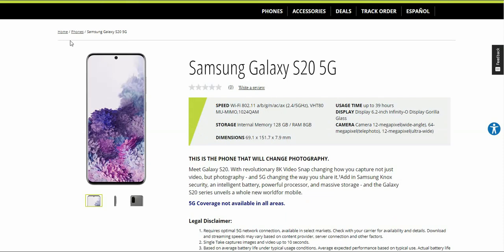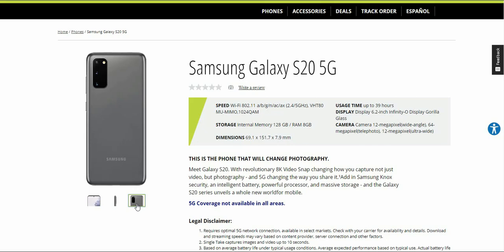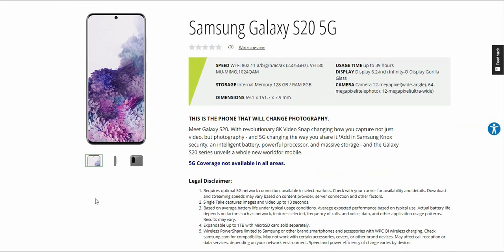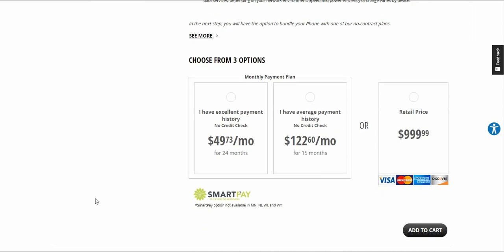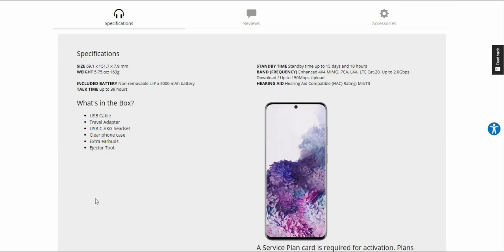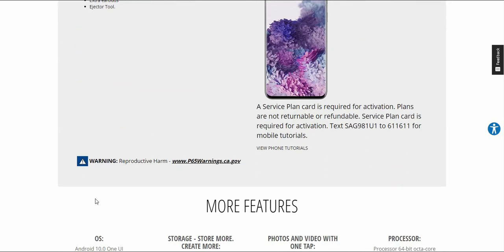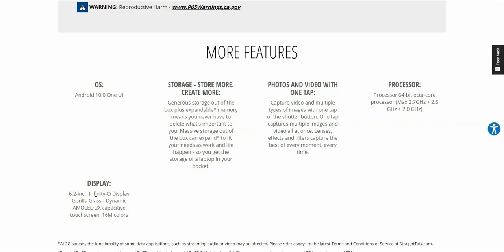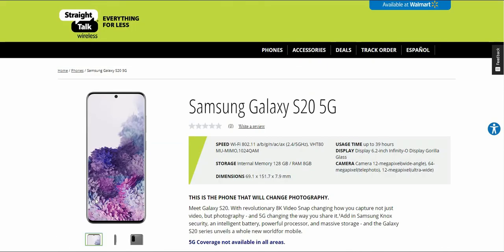Samsung Galaxy S20 5G | Straight Talk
Samsung Galaxy S20 5G:

Price: $999.99